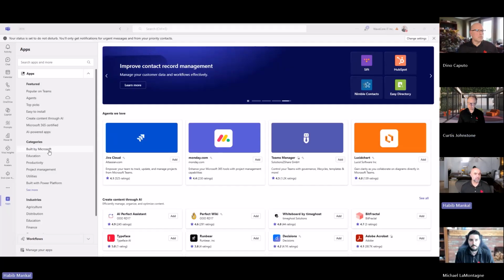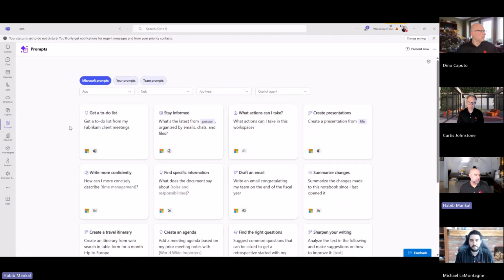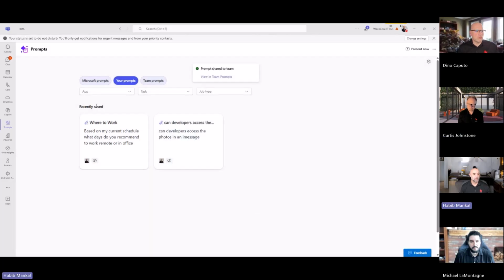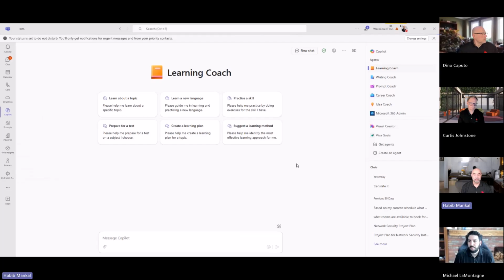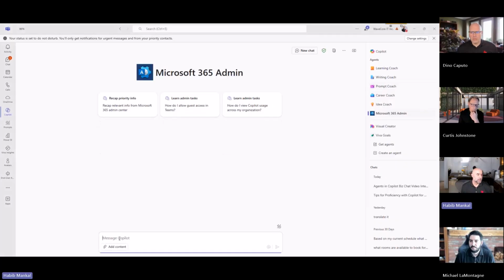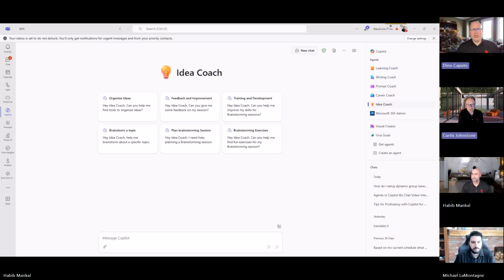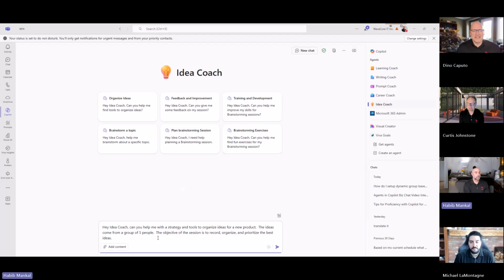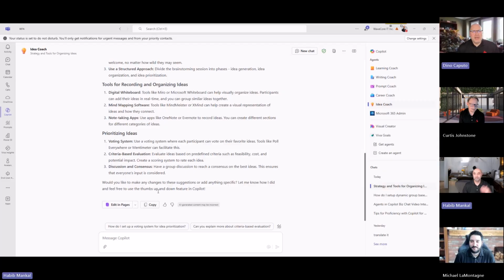O365Eh! - Episode 179 - Microsoft365 built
In this episode we talk about the built by Microsoft365 copilot Agents along with how to share prompts in an org using native prompt gallery and prompt buddy.